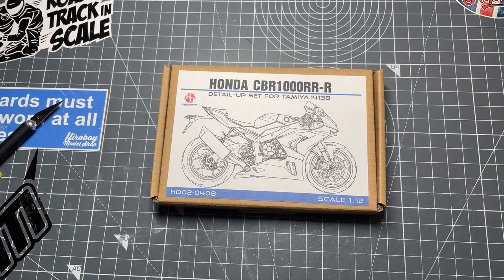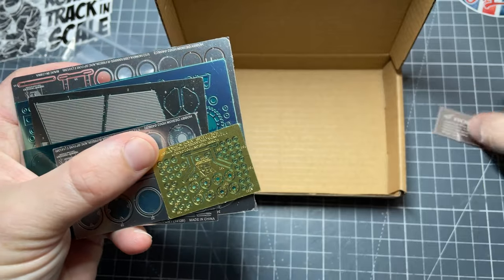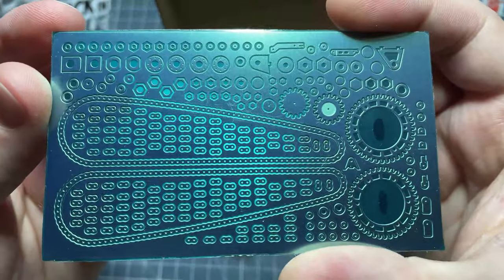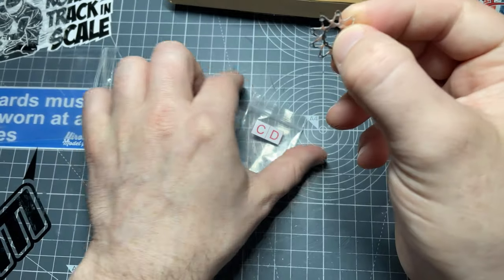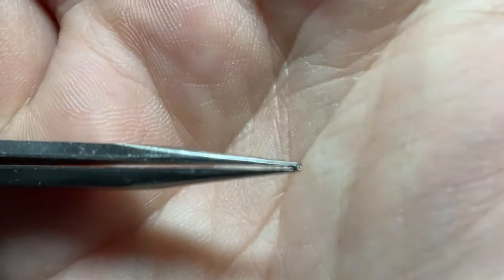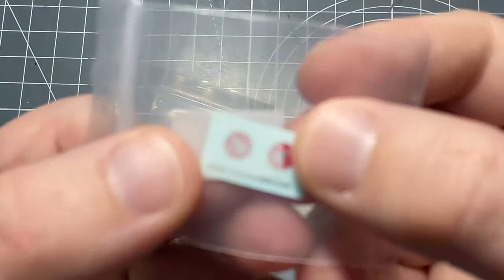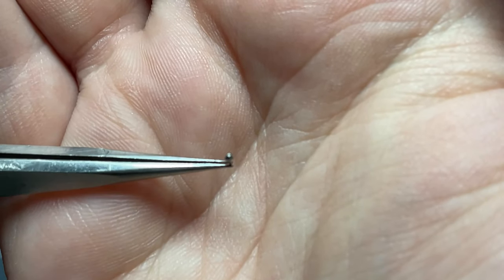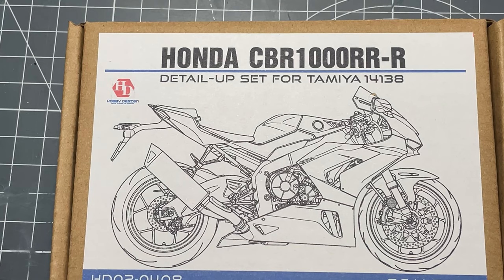Tamiya Honda CBR1000RR-R Fireblade 1:12 - Part 2 - Unboxing the Hobby Design detail set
Unboxing the newly released Hobby Design detail set for the Tamiya Fireblade